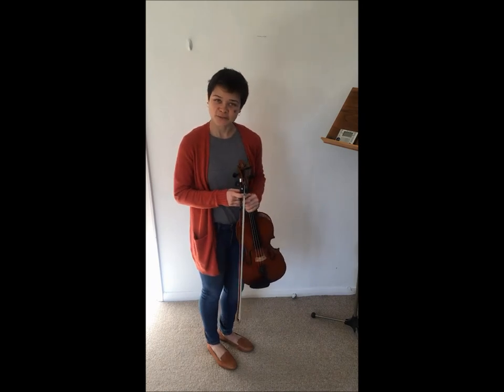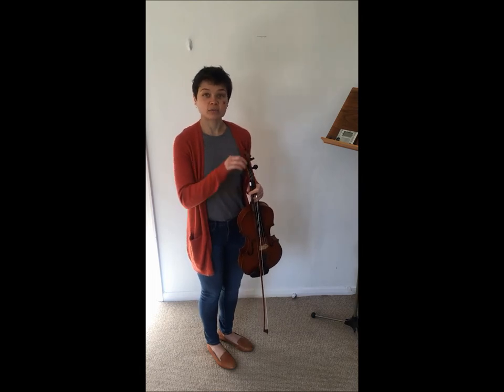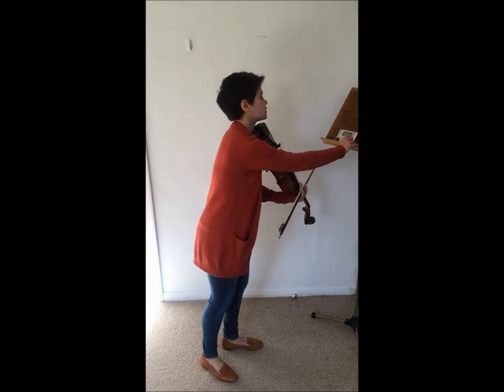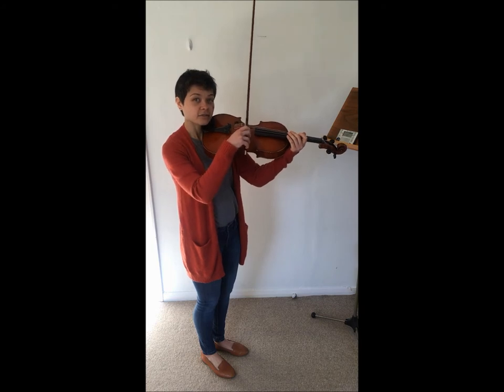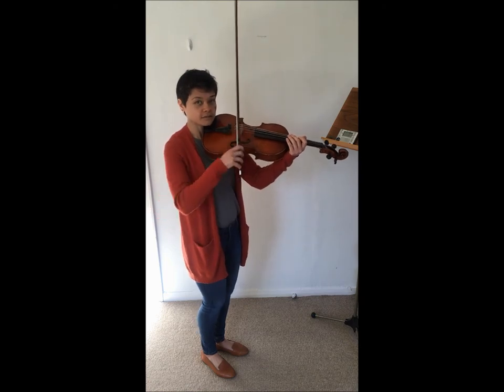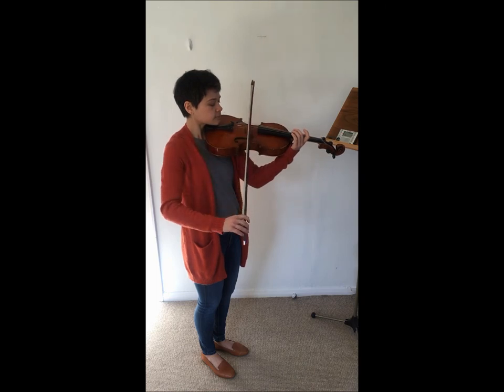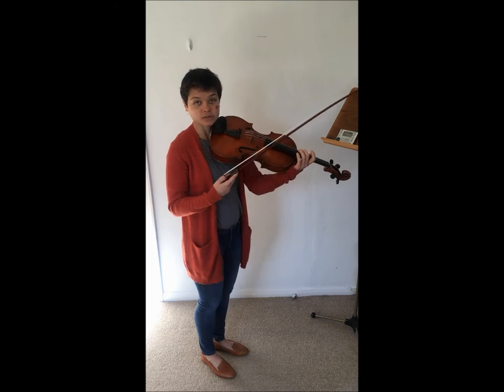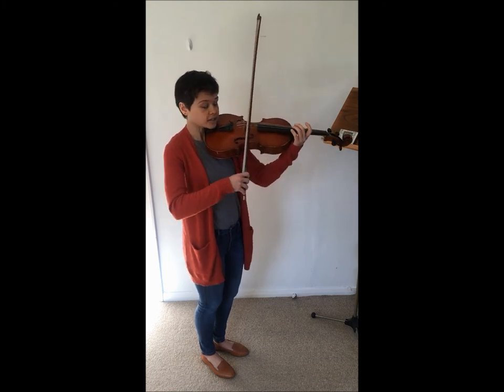Zig-Zag Bow Warump routine - LGMS String Resources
Jill Valentine from Lammas Green Music Studio demonstrates a Zig-Zag bow warm up routine.